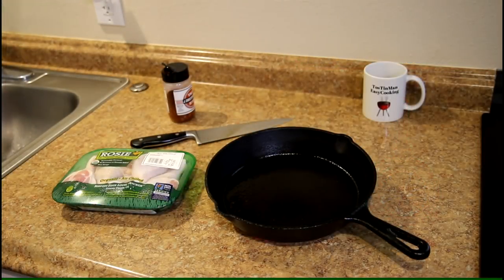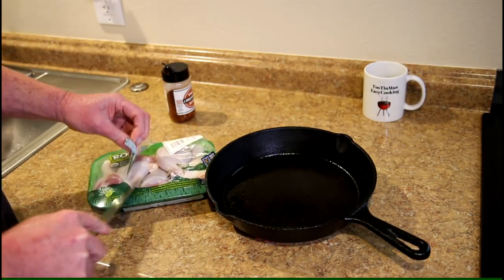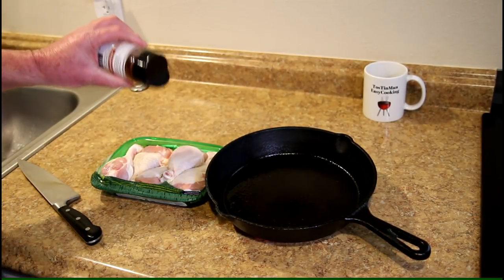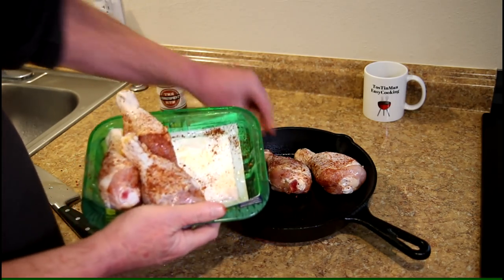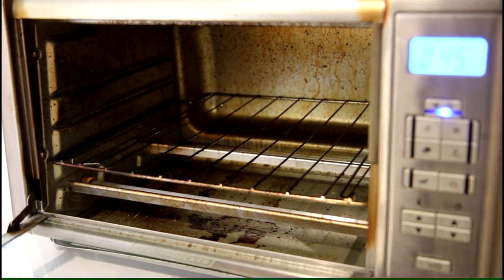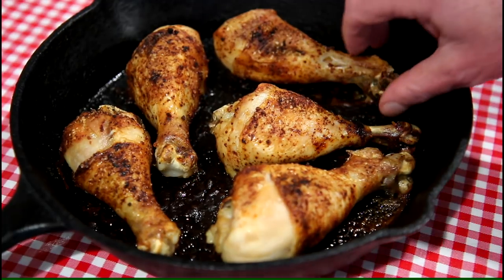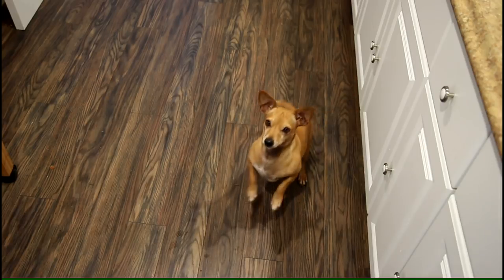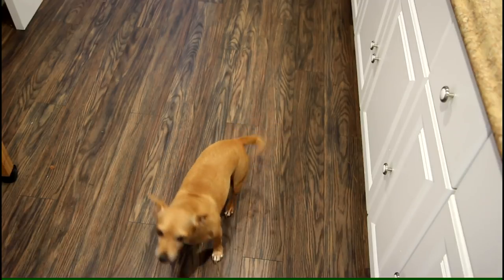How to Bake the Best Chicken Legs in a Cast Iron Skillet~Easy Cooking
In this easy cooking video, I bake some chicken legs, in a cast iron skillet, in my toaster oven. I seasoned the chicken legs with BBQ Rub and then cooked them for 45 minutes in a 450 degree F oven.